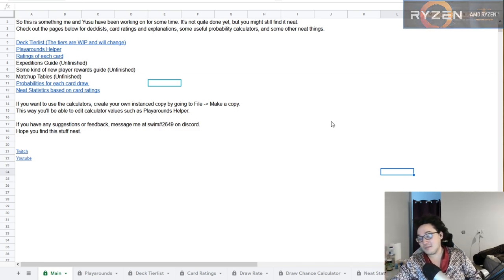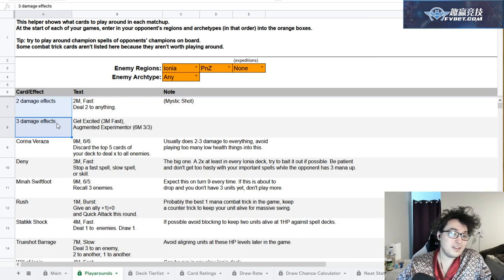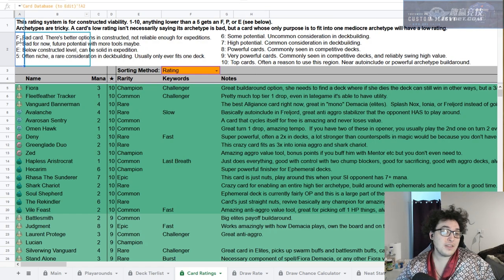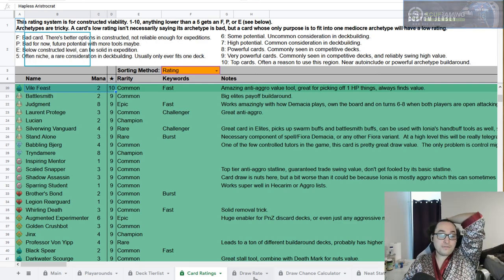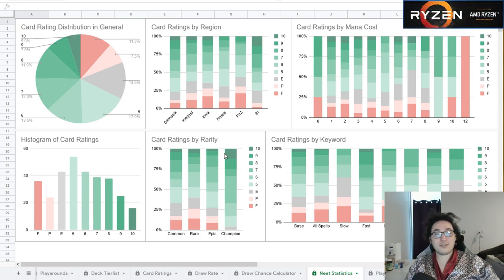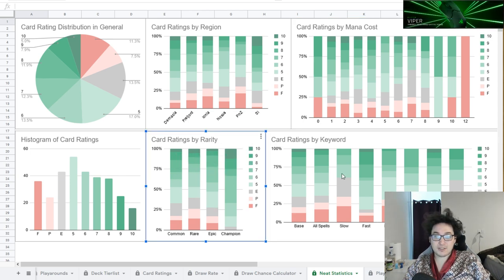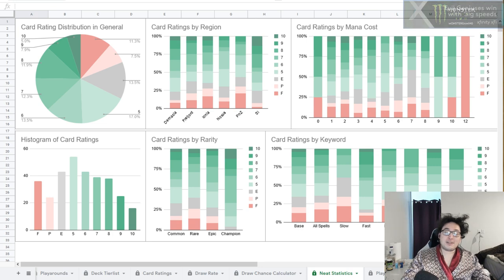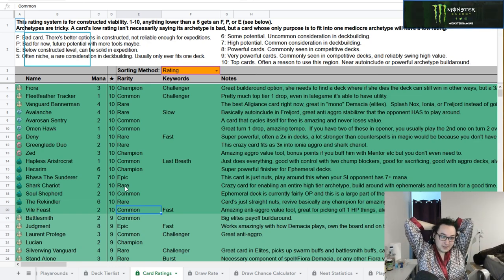My Full List of Legends Of Runeterra Card Ratings + Decklists & Other Neat Things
Legends Of Runeterra Guides | My Full List of Legends Of Runeterra Card Ratings + Decklists & Other Neat Things | Swimstrim LoR